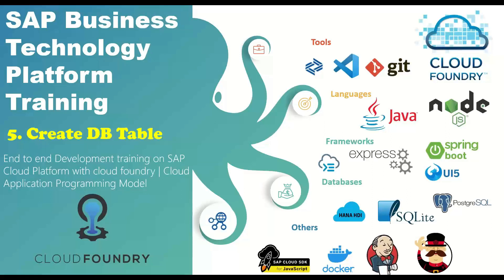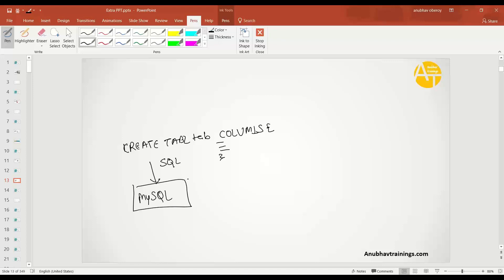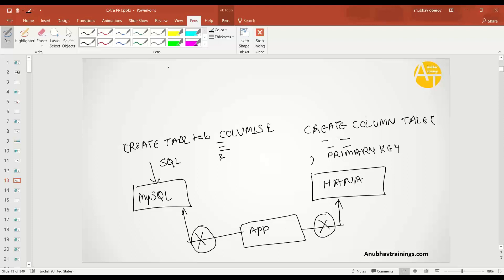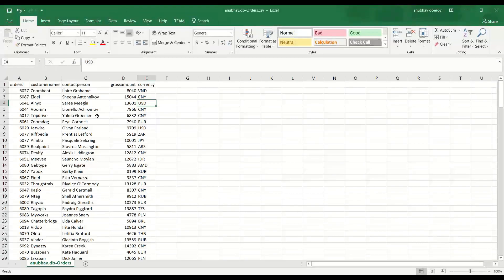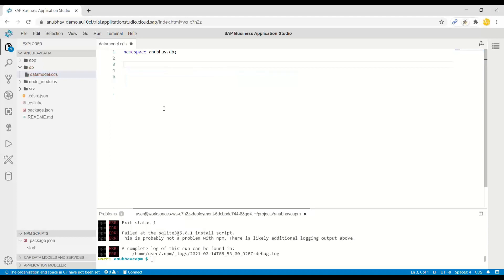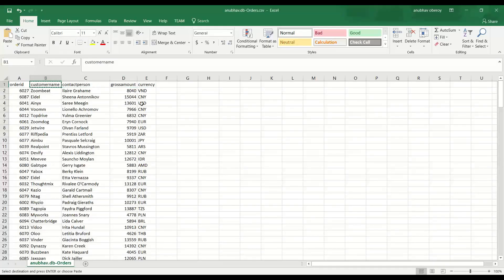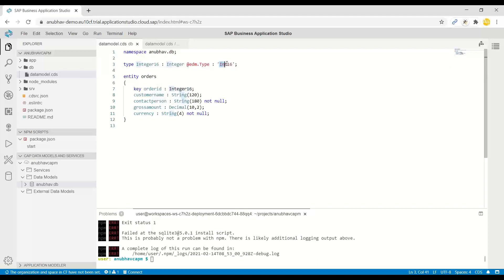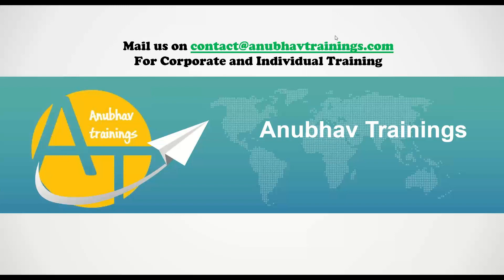05 Create Database tables in Cloud Application Programming Model | .cds Tables | SAP BTP Training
SAP Cloud Application Programming Model (CAPM) is a framework of libraries, components, IDE tools. In this training series on Business Technology platform training, we will look at quick demos in SAP Cloud Application Business Studio.
Here you will develop a basic end-end CAPM application and deploy to SAP Cloud Platform(SCP).
Use SAP Business Application Studio and the Cloud Application Business wizard ,You will learn
How to create a simple application based on the SAP Cloud Application Business wizard
You will be introduced to basics on cloud-native development and multi-target applications

This is a short end to end video series on BTP CAPM Programming, If you interested in detailed course, check our course page

01 SAP Business Technology Platform training |

02 What is Cloud Application Programming Model - CAPM |

03 Create First Project in Cloud Application Programming Model |

04 SAP Cloud Application Programming Model Training |

Components of SAP CAPM
Core Data Services (CDS): It is a data modelling infrastructure used to define data models and service definitions, queries and expressions in object notation.
Service SDK’s: CAPM have libraries available for both Java and Node.js which used to provide and consume services through synchronous and asynchronous API’s. SDK’s also have integration to services such as authentication and credential-flows and on/off boarding of SaaS tenants. SAP Cloud Application Programming Model
SAP Business Application Studio: IDE to build business applications.
 Create Database tables in Cloud Application Programming Model
cds Tables

sap business technology platform training,
sap business technology platform tutorial,
sap capm,
sap btp course,
sap cloud foundry development,
sap cloud platform development,